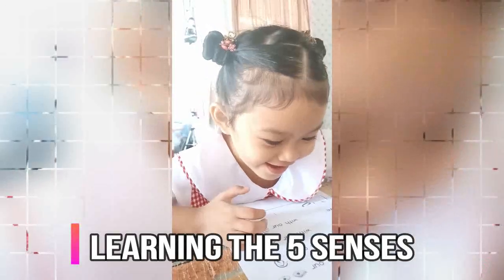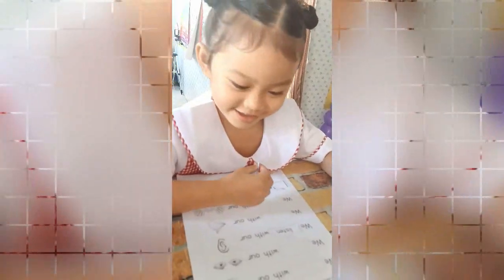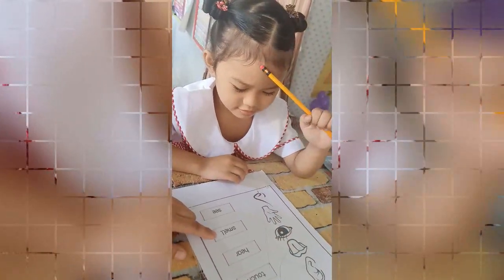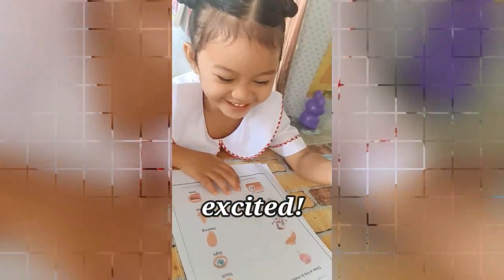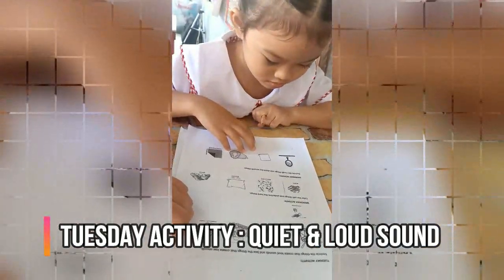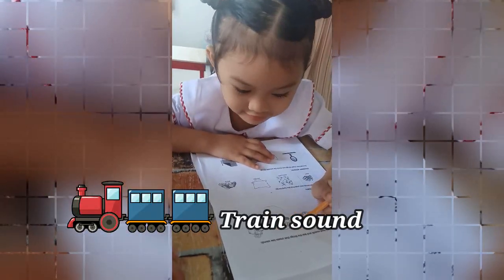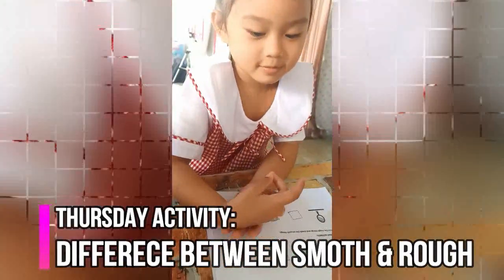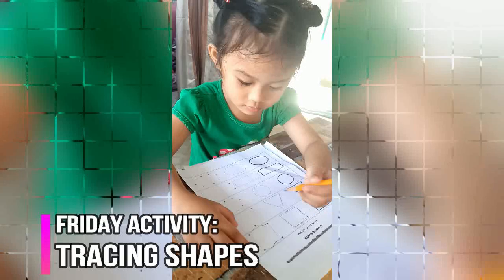My Daycare Student - week2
Watch my 4year old little bata as she make her "module" at home, of course.
Late upload, since we've started last January.
Sharing her weekly activities.

This time  we've studied the:
*5-Five Senses and it's uses
*Difference between rough & smooth objects
*Difference between loud & quiet sounds
*Trace some shapes and Identify them

*Plus a bonus for her eating her fav. snack, Yeah TOMATO 🥰

Welcome to mummyweng​​​​​​​

I am your Mummy Weng, a mother of a 4yo little girl.
This is our homeschool channel where we post our activities, materials, and anything about life-learning. Every week I upload a new video of our learning activities and everything else that I can record and share with all of you.